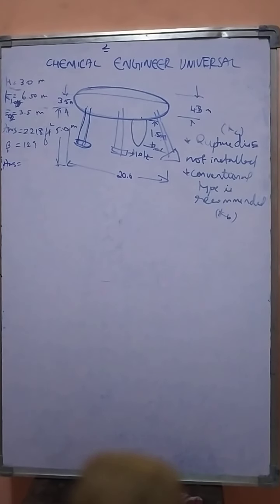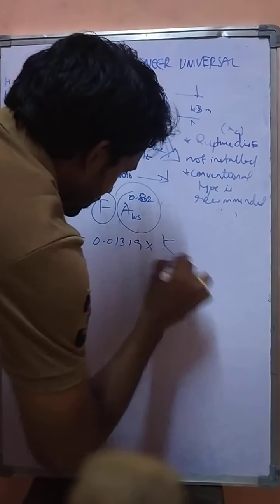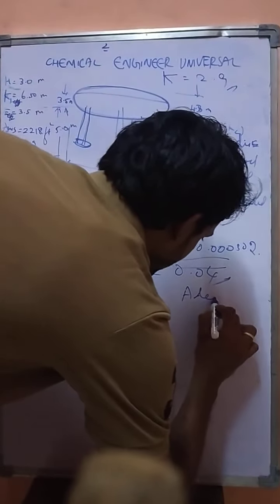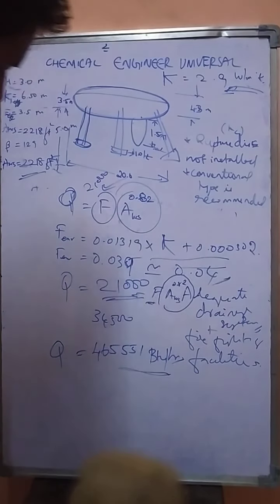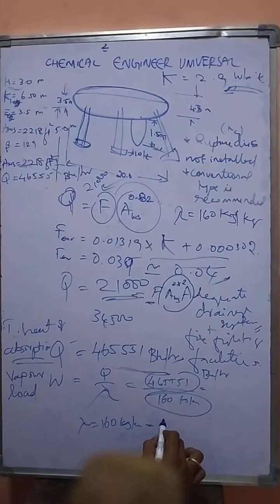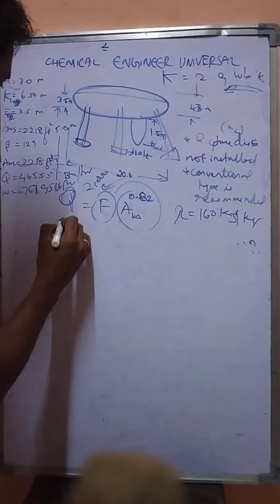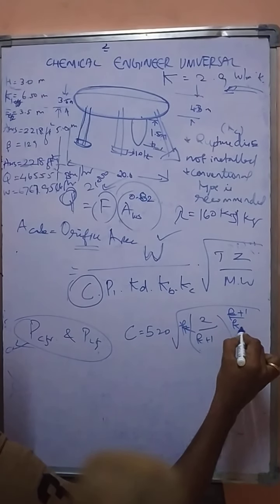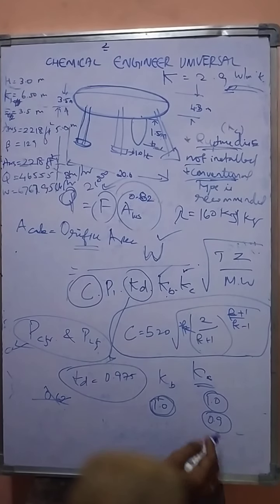Presure Safety Valve Design calculation part2 (liquid filled vessel external fire case scenario